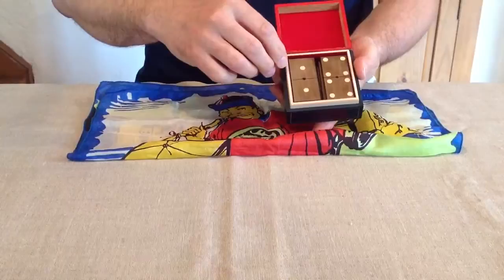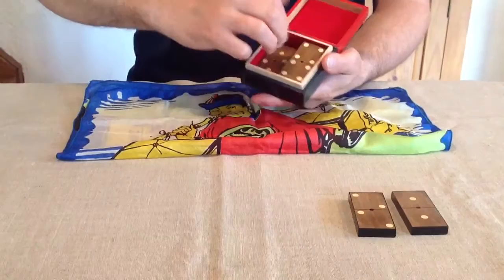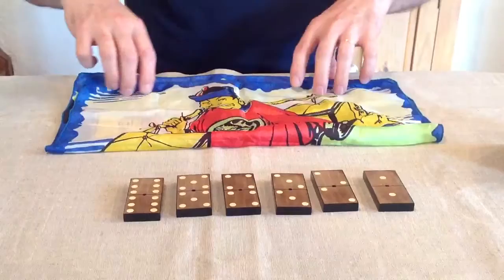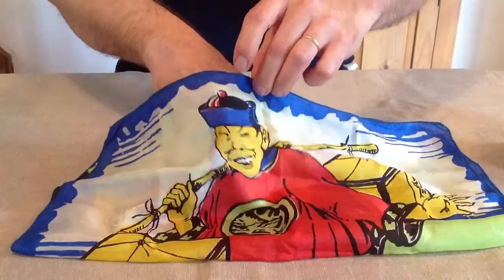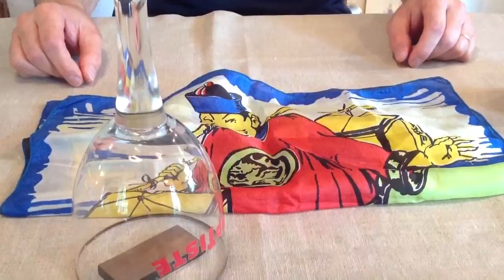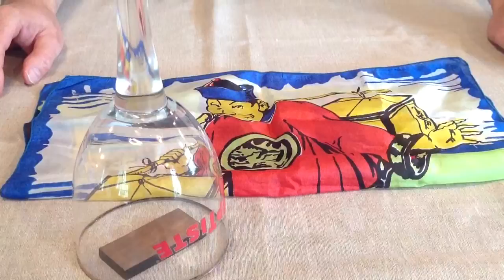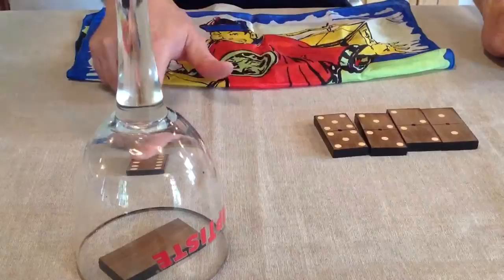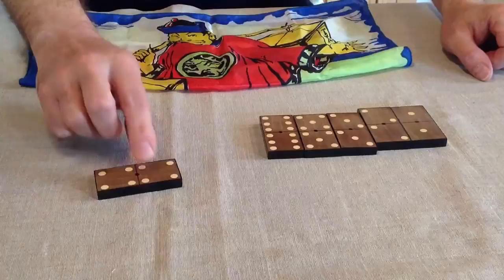The Dutchman Dominoes / Les Dominos du Hollandais. François Danis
Six dominoes are shown from the double 1 to the double 6.
The magician put them in a range on the table and recover them with a silk. Then he takes one domino out of under the silk face down and put it under a glass in full view of the audience. A spectator is asked to think to one double. Whatever double he has thought about, when the performer takes out of the silk all the dominoes, the one thought by the spectator is missing and found under the glass!  Beautiful props, dominoes are made in walnut wood, the dots are bone powder inlaid, and the set is contained in a nicely decorated box. Props are crafted by François Danis from:

Six dominos sont posés sur la table, allant du double 1 au double 6. Le magicien recouvre l'ensemble d'un foulard, puis il sort un domino de sous le foulard, face en bas, le pose sur la table devant les spectateurs et le recouvre d'un verre. Il demande ensuite à un spectateur de penser à un double. Peu importé à quel double il aura penser, quand le magicien sort les dominos un à un de sous le foulard, seul manquera celui auquel le spectateur aura pensé. Ce sera bien sur le domino trouvé sous le verre. Les dominos sont en noyer et les points en marqueterie de poudre d'os. L'ensemble est contenu dans une jolie boîte superbement décorée. Cet effet est fabriqué par François Danis de: